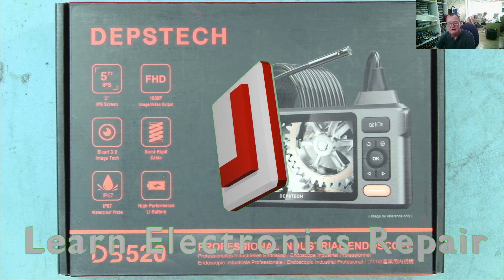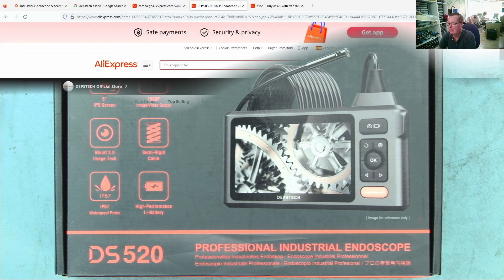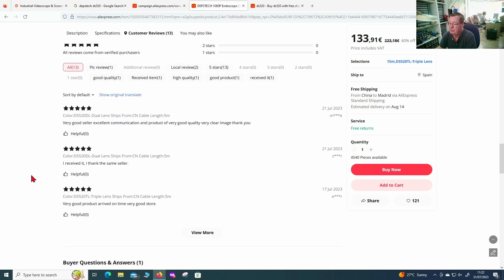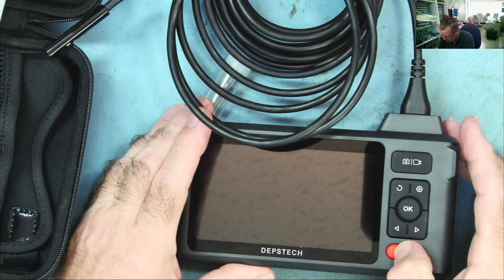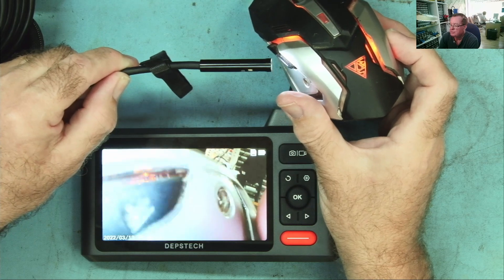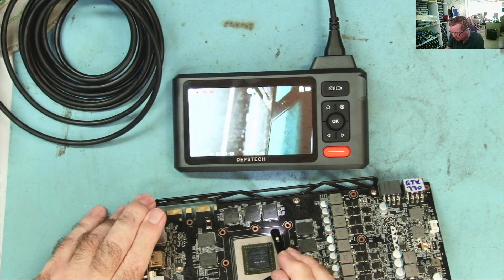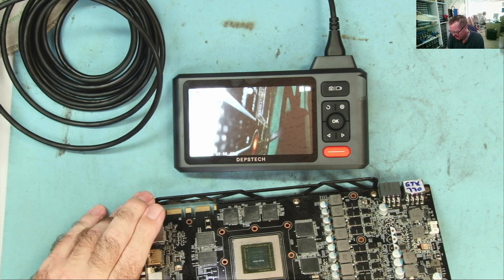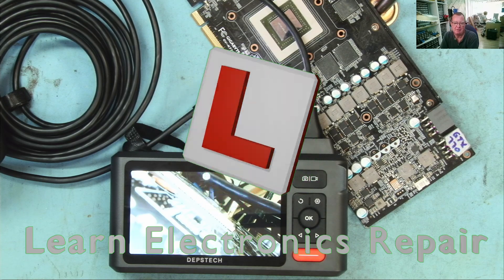Depstech DS520 Endoscope test and review. Good for Electronics Repair PCB / BGA Inspection?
Depstech asked me to take a look at the DS520 Endoscope with respect to using it for electronics repair such as looking at corrosion or bad soldering under BGA chips.  This sounded interesting enough to give it a try so let's see how well it worked

TEST METERS
ANENG AN8009 MULITIMETER

LCR-T4 COMPONENT ANALYZER
FNB58 USB ANALYZER
PCI POST ANALYZER
TL460S PLUS PCI_E ANALYZER
TOOLTOP ET120MC2 SCOPE
FNIRSI 1014D SCOPE
NPS3010W 30V 10A PSU
T12 STATION WITH M8 9501 HANDLE
M8 9501 HANDLE
YIHUA 982 Soldering Station C210/C245
FNIRSI HS-02 PORTABLE SOLDERING C210/C245
QUICK 861DW
PROS'KIT SS-331H
INFIRAY P2 PRO IR CAMERA + MACRO LENS
TOOLTOP ET13S THERMAL CAMERA METER
ET13S MACRO LENS
OPTICAL MICROSCOPE
TOMLOV TM4K AF FLEX
TL866 II+ PROGRAMMER
CH341 PROGRAMMER
NC-559-ASM FLUX

HX-T100 SOLDER (0.6MM)
ESD-11 TWEEZERS

Richard